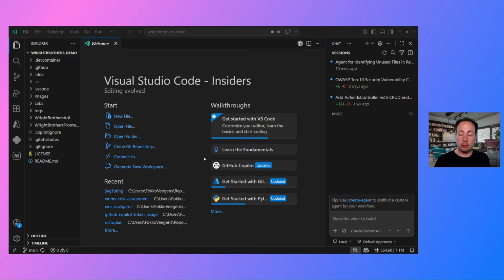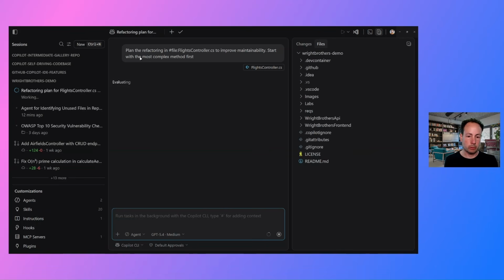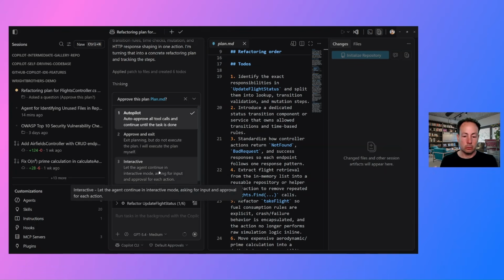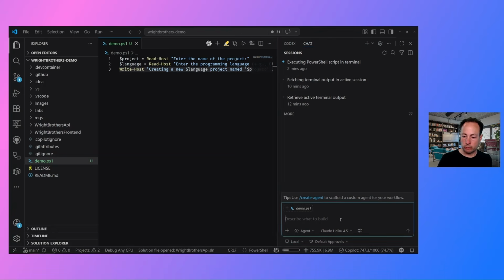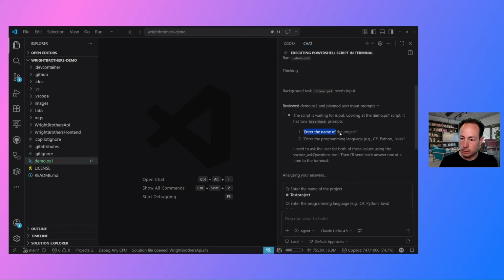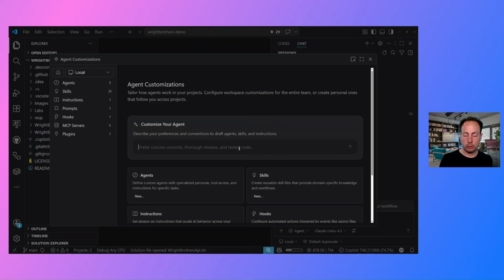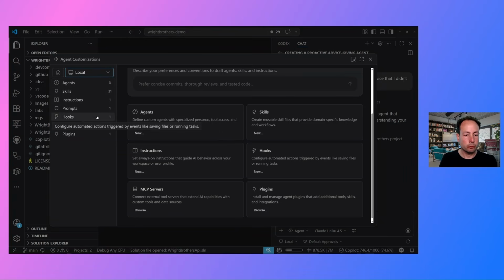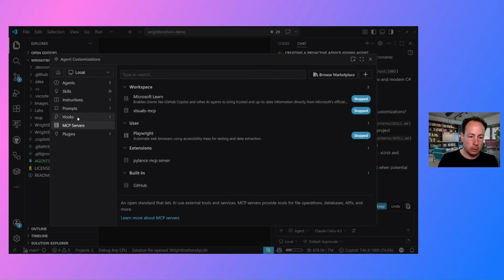Visual Studio Code and GitHub Copilot - What's new in 1.116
In VS Code 1.116 new features like improvements in the terminal input and the new customizations welcome page were introduced. This video explains the new features by demoing them. Keep in mind that some features might not be available to you due to enterprise policies or a different pricing plan.

00:00 Intro
00:12 Visual Studio Code Agents - Update
05:29 Terminal input improvements
08:30 Customizations welcome page
13:00 Outro - remarks